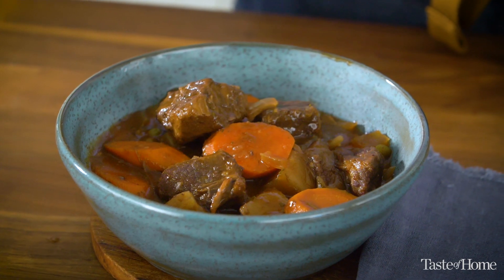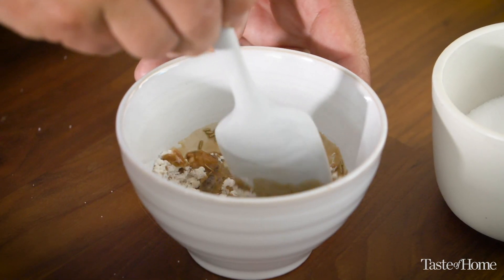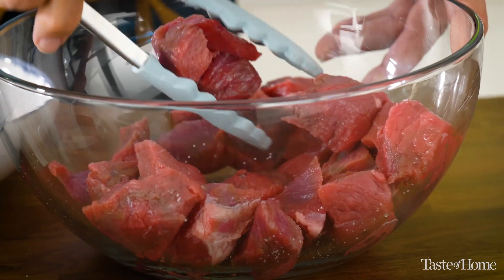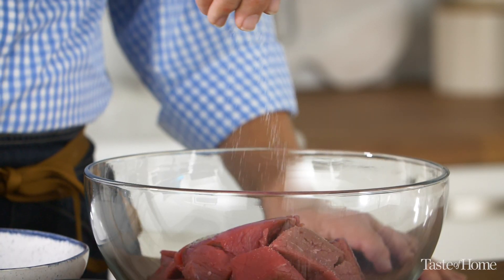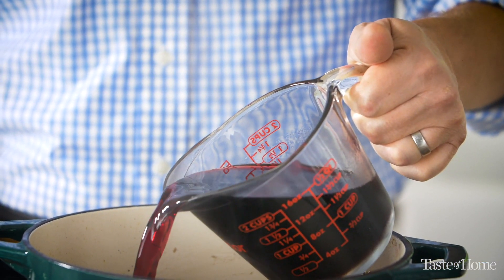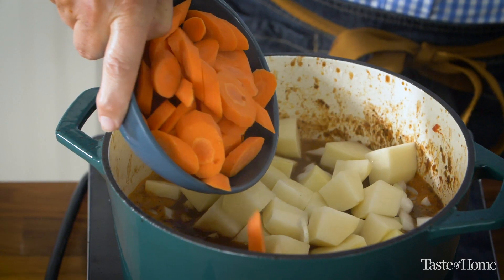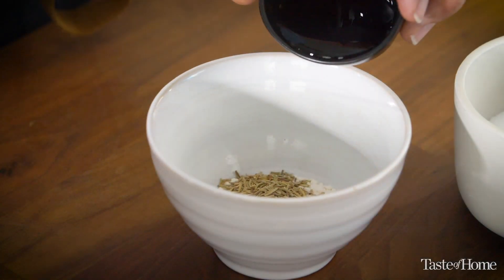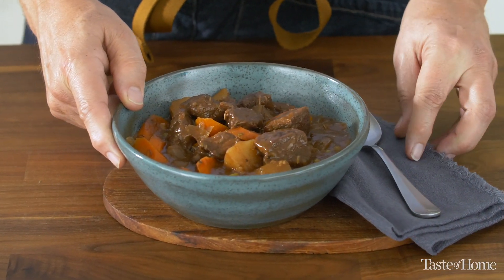The Best Beef Stew Recipe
Warm your bones with a hearty bowl of the best beef stew recipe. Follow along as James Schend, Taste of Home’s Deputy Culinary Editor, walks you through what makes this beef stew recipe one of our favorites, including its use of flavorful herbs, red wine and balsamic vinegar.